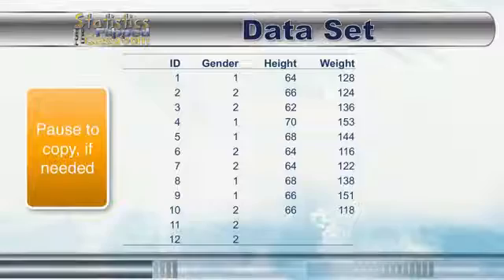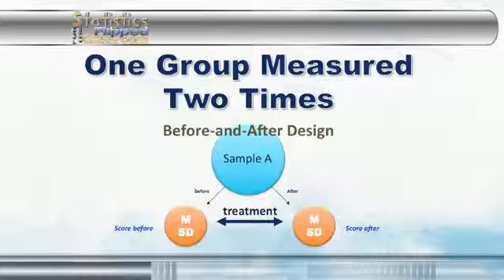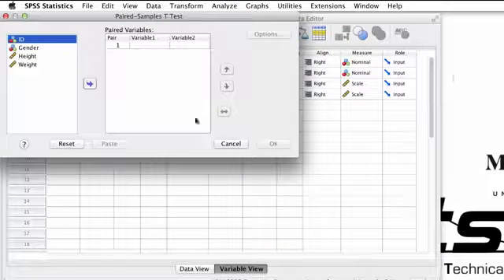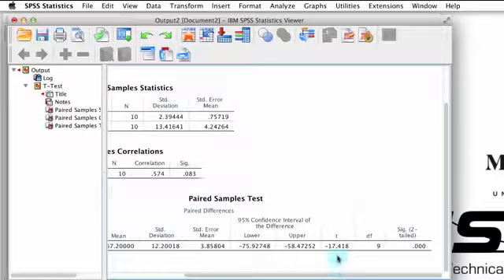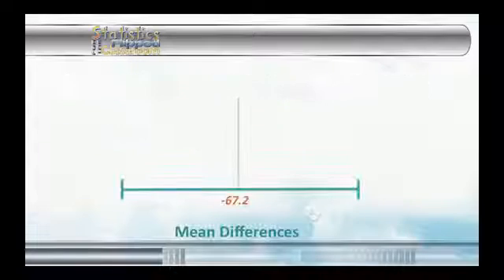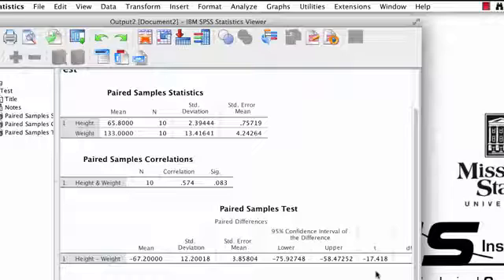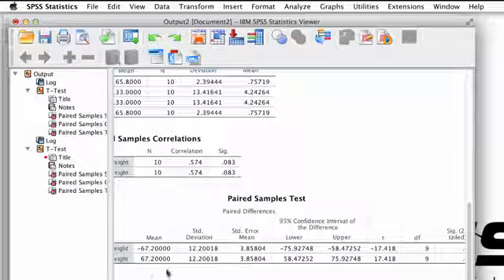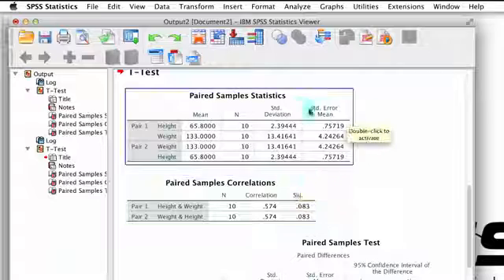6. Paired Sample t-Test in SPSS